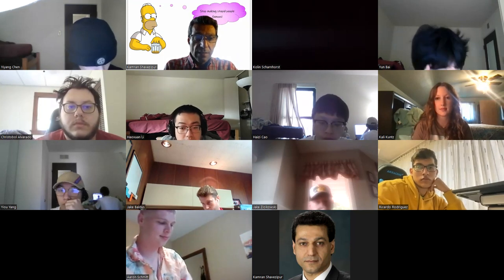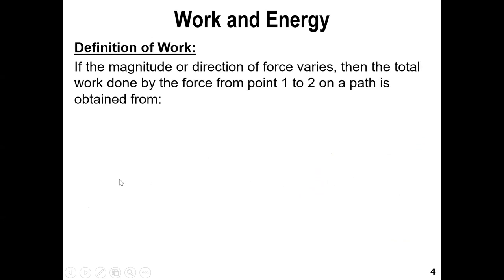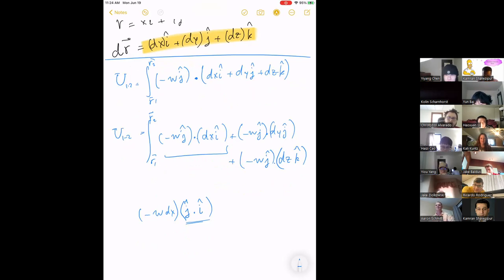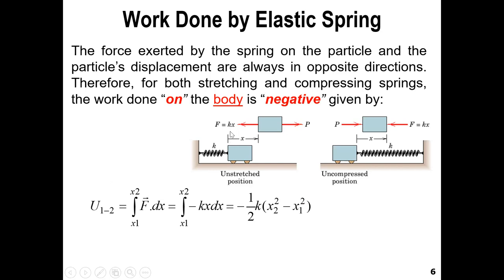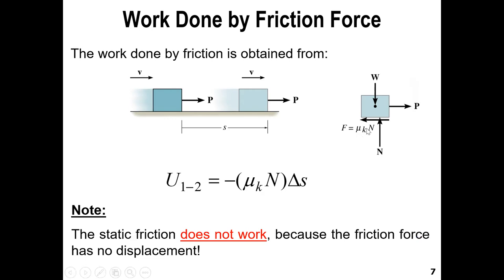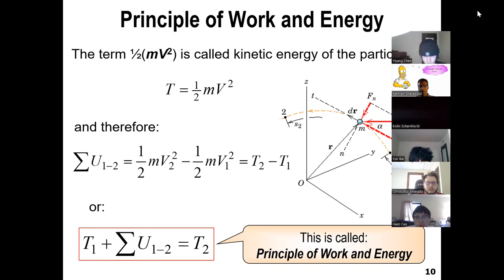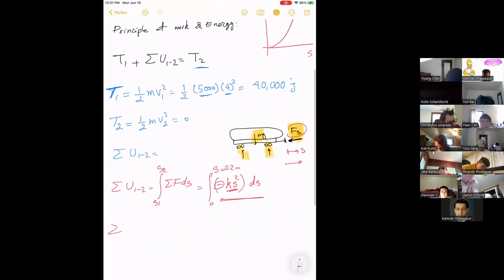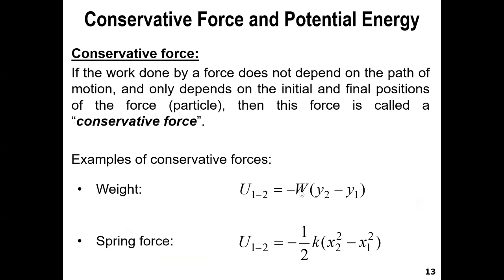SIUE Dynamics Ch14-1